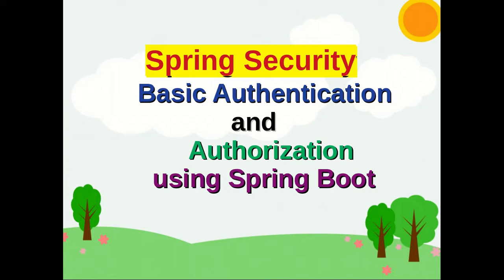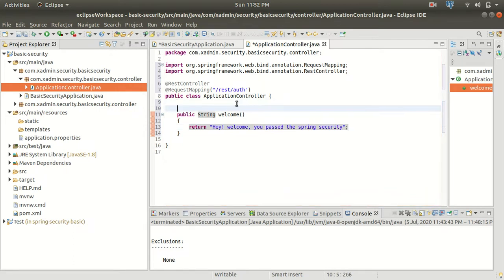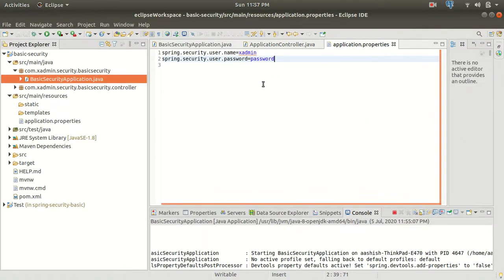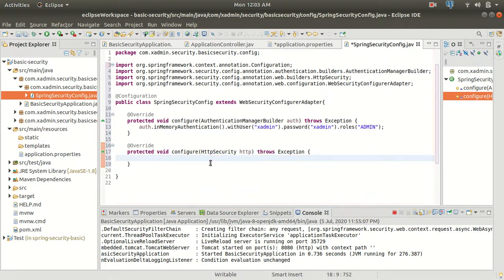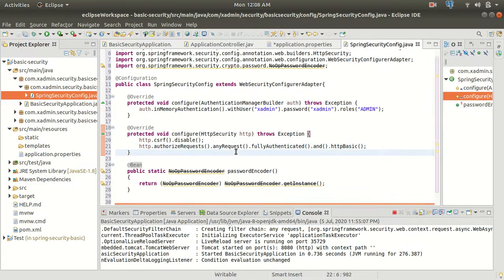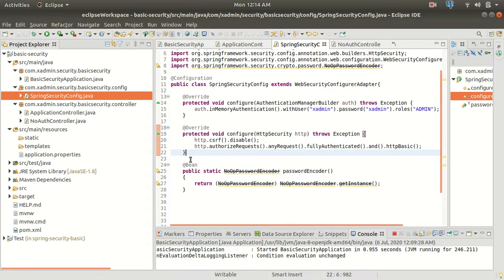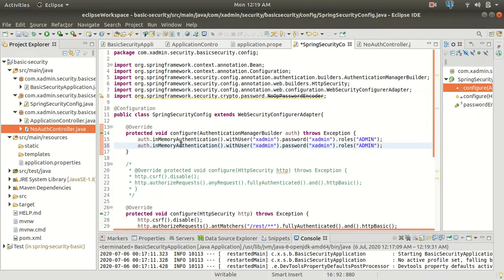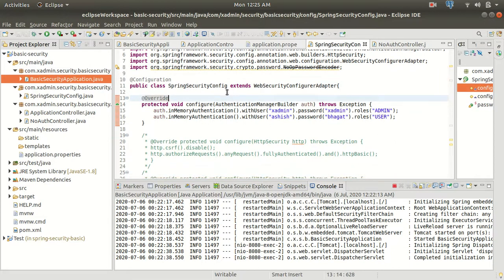Add Spring Security | Basic Authentication and Authorization on spring boot project (Step by Step)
In this video, we will learn how to implement spring security to secure Rest API using Spring Security and Spring Boot. i will show to add spring boot default security, Fully Authenticated ,URL based security & Role Bases security.
What is Spring Security.
What is Spring Security in Spring Boot
how to impelement Spring security using Spring Boot
What is Basic Authentication and Authorization on spring boot.
What is CSRF token
How to diable CSRF token.
how to add Spring security
Spring Boot
Spring security + spring Boot + eclipse
Flow of spring security on Spring boot